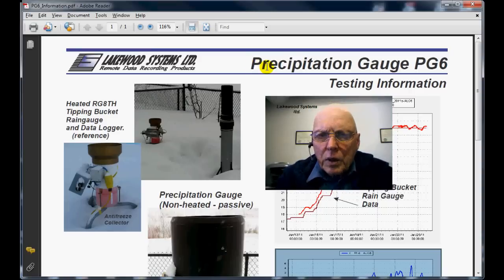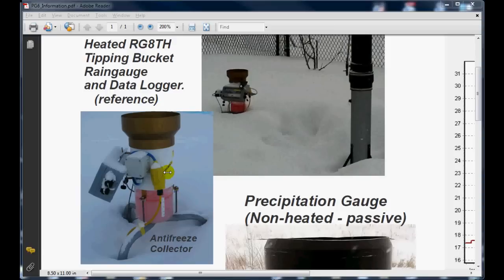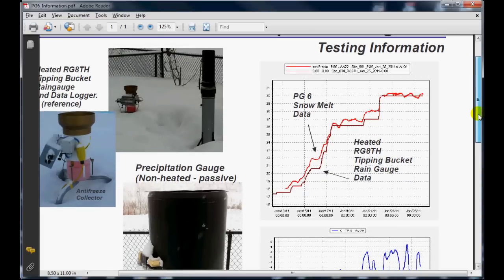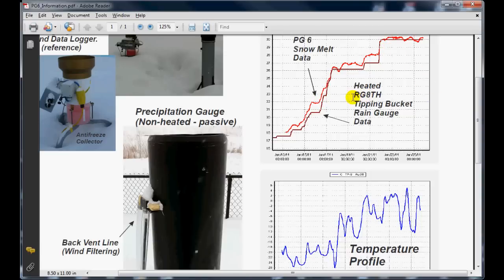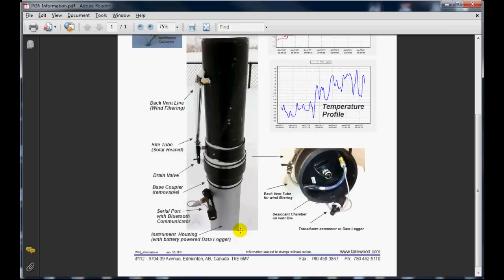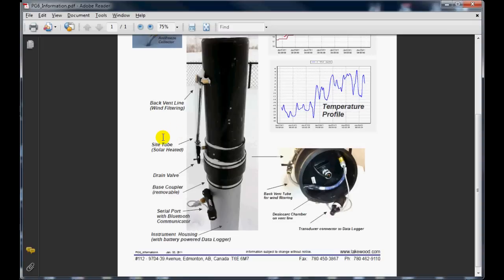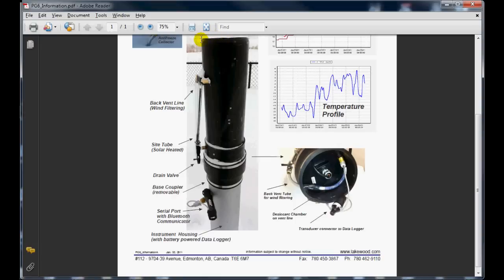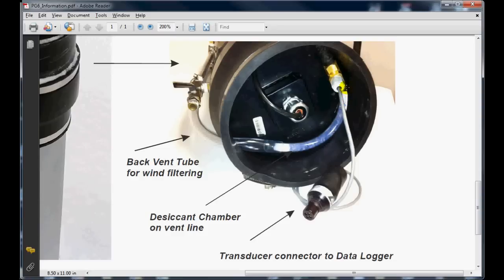Precipitation Gauge Testing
This video provides information on the comparison of data from two types of precipitation devices.  A new type of fluid level based non heated preciipitation gauge developed by Lakewood Systems Ltd. is compaired to a calibrated industry standard gauge with a accumulation verification.  The technical details of the gauge are also discussed.